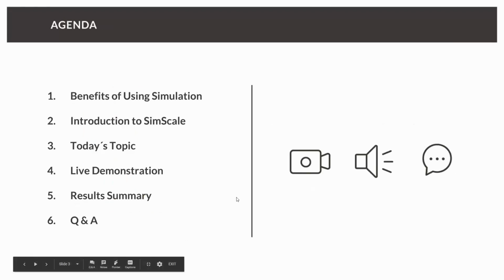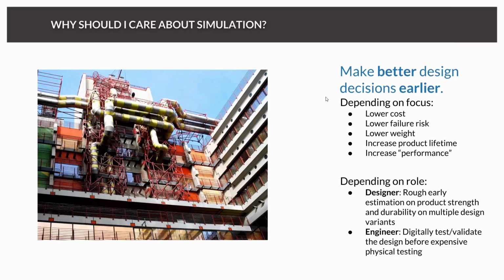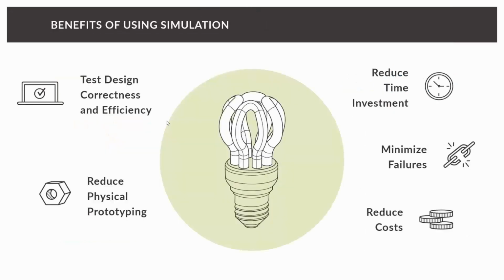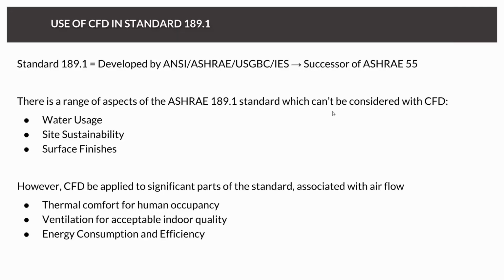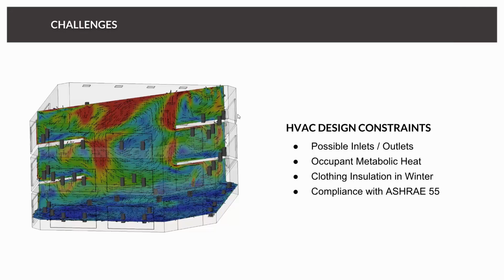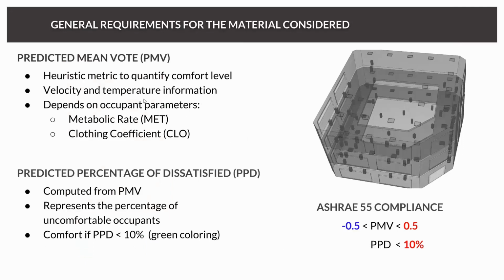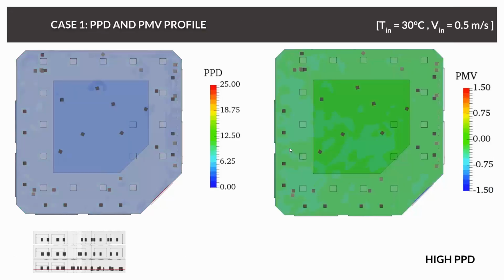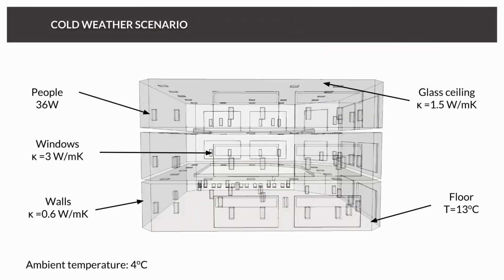How to Optimize Thermal Comfort in an Atrium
When designing an HVAC system, you can face a large number of constraints. It needs to ensure proper thermal comfort for the occupants as well as energy efficiency while meeting different industry standards such as ASHRAE 55. With the advent of CFD simulation, designers can now easily test and optimize their HVAC configurations from the initial design stage. CFD allows engineers to make alterations to existing designs based on simulation results, without the need to build physical prototypes.

In this webinar, based on the example of an atrium, you will learn how the SimScale cloud-based simulation platform enables every engineer in the world to leverage the potential of CFD in architecture and construction by using a standard web browser (no installation or special hardware required).